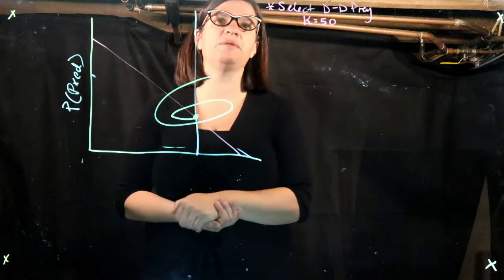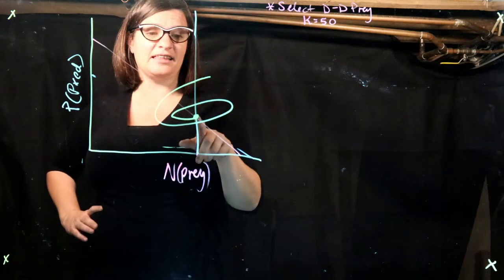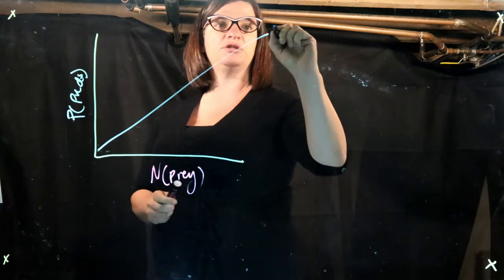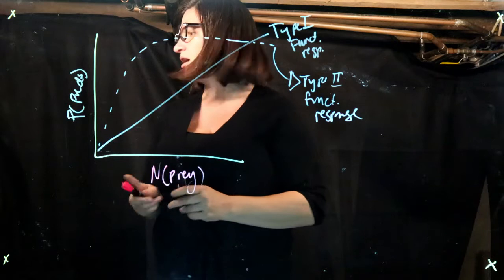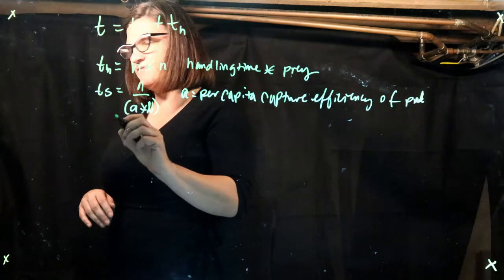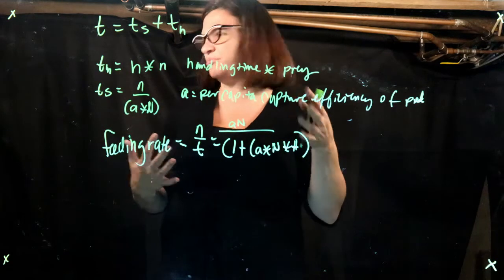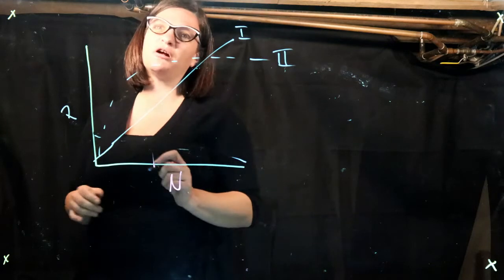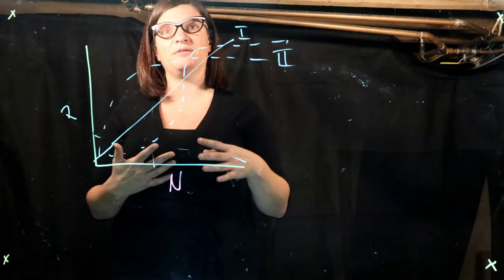Prey dd predator functional response